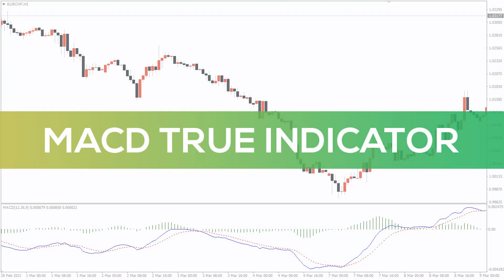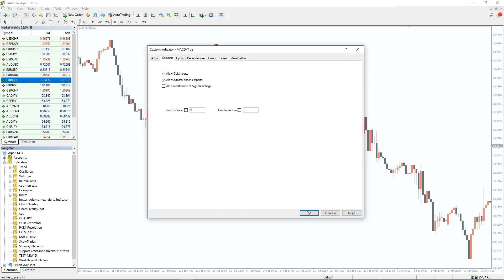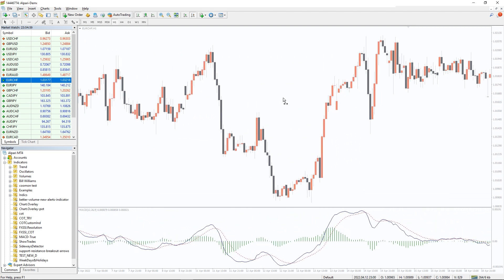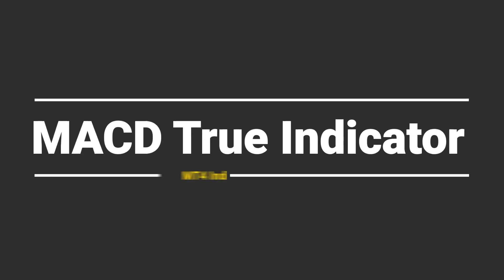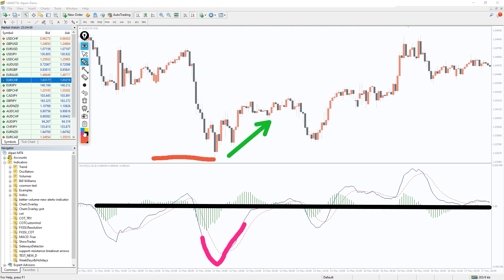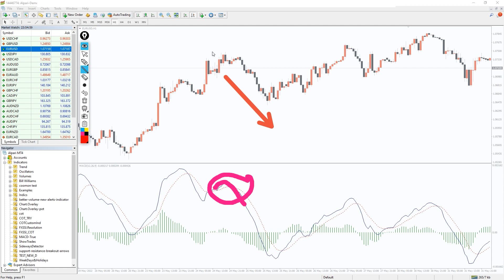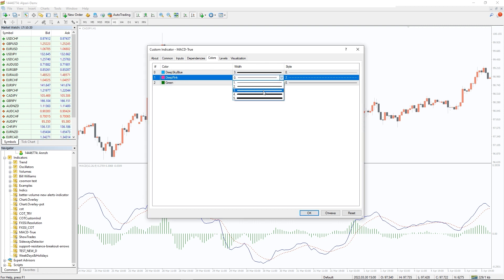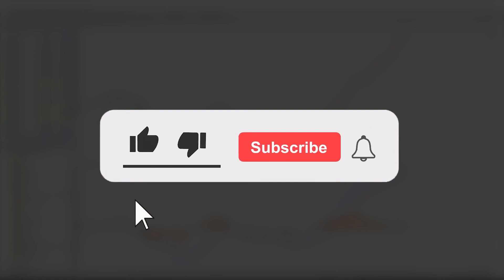MACD True Indicator for MT4 - OVERVIEW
MACD True Indicator for MT4 - Download FREE

MACD True is an enhanced for of traditional MACD indicator. It helps to recognize trend reversals. You can use it as a sole trading strategy.